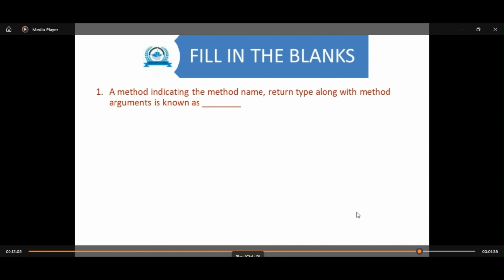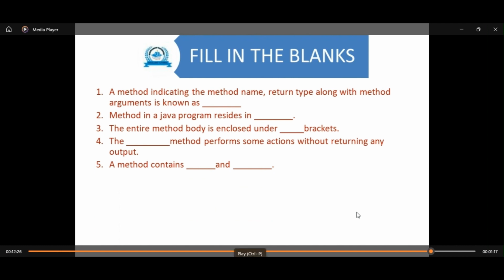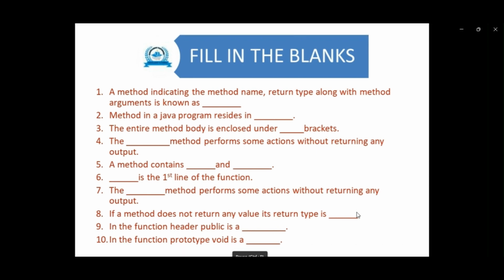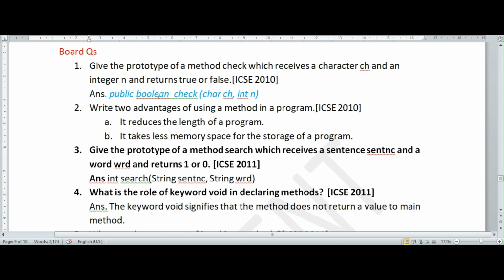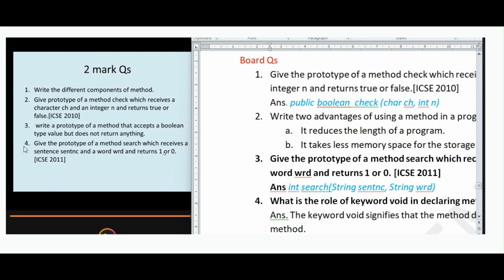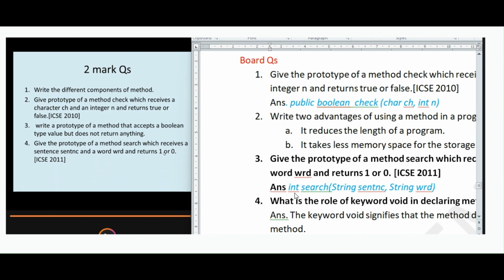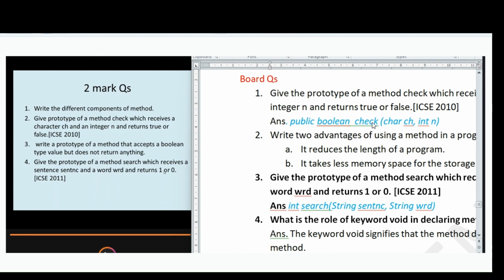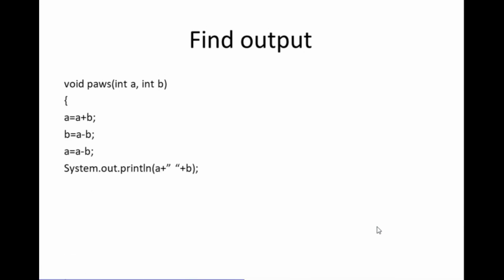ANS TO VIDEO1 JAVA FUNCTION/METHOD,Q ANSWERS ON FUNCTION DEFINITION,PROTOTYPE,HEADER,RETURN TYPE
10TH CLASS, ICSE, COMPUTER, JAVA USER DEFINED FUNCTION. Q AND ANSWERS ON FUNCTION DEFINITION,PROTOTYPE,HEADER,RETURN TYPE .
I hope this video will help you. Give your opinion in the comment section.